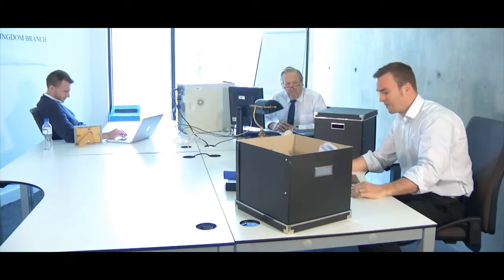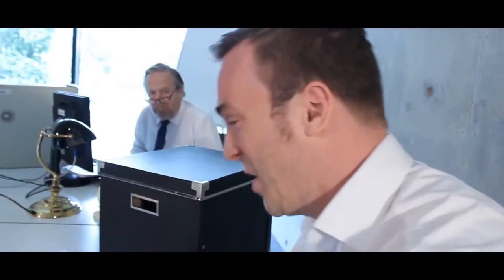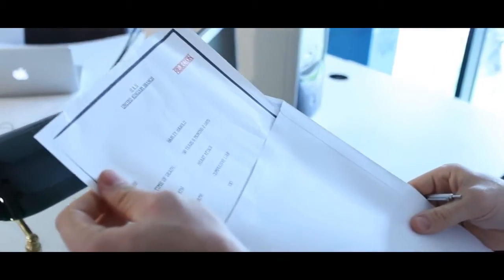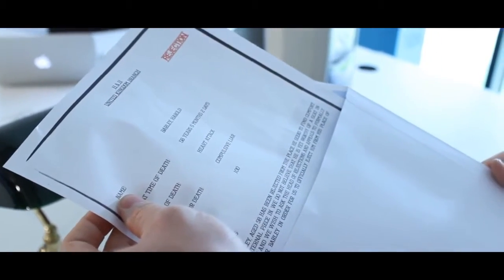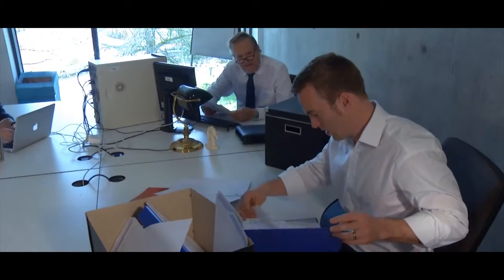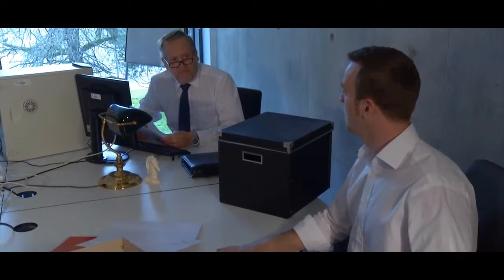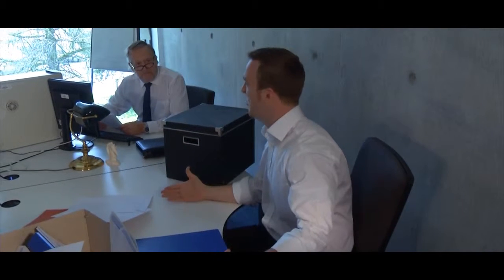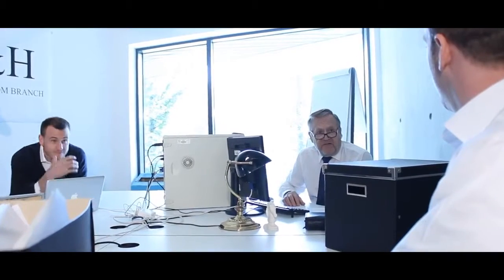Lost In The Company | Short Film | Teddy Films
Short film.

Editor/Director - Mitch
Writer - Chris Grundy
Camera - Joe Ferrari / Chris Grundy
Audio - Todd Day
Lighting - Georgina